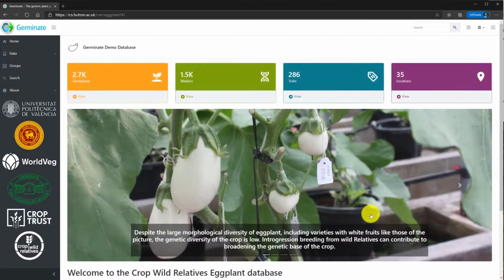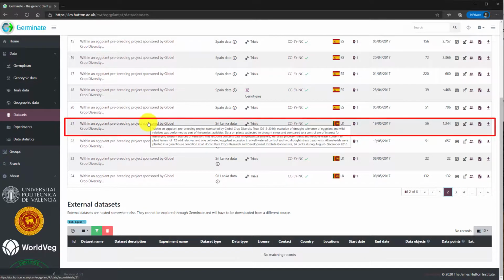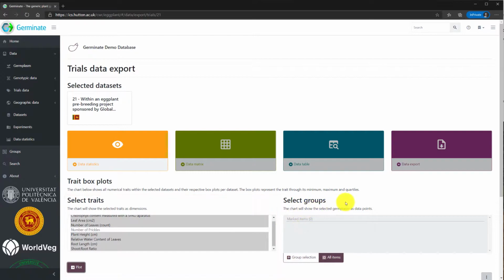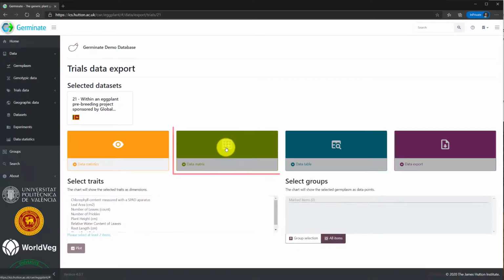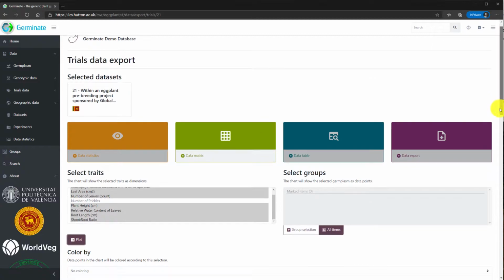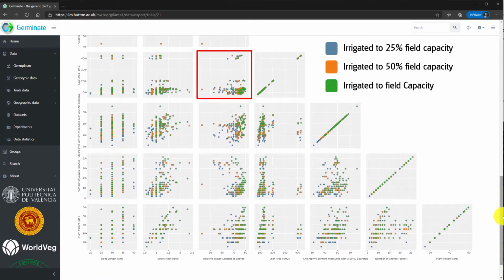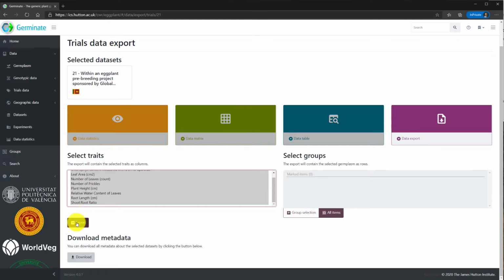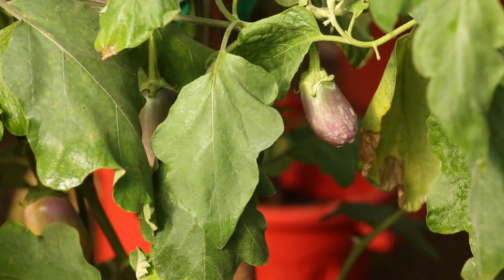Germinate Tutorial - Eggplant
Germinate, created by the James Hutton Institute, is a web-based, open-source and free-to-use database that allows breeders and researchers to organize their experimental data in accessible ways. It offers facilities to store both standard collection information and passport data along with more advanced data types such as phenotypic, genotypic and field trial data and is the main data distribution platform for 14 different crop wild relatives (CWR).

In this tutorial, learn how to navigate the Germinate eggplant database with an experiment used to assess the drought stress performance of 12 CWRs and one cultivated eggplant variety.